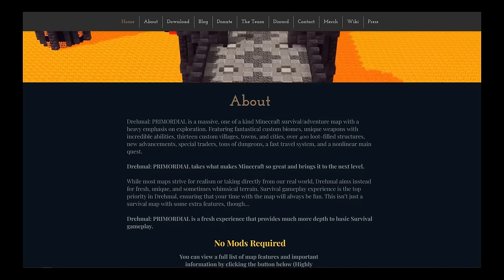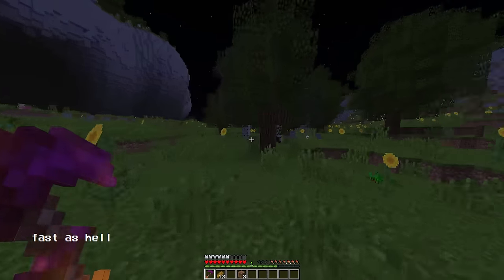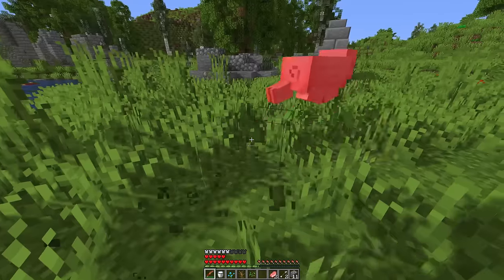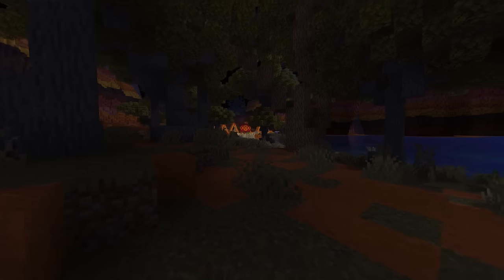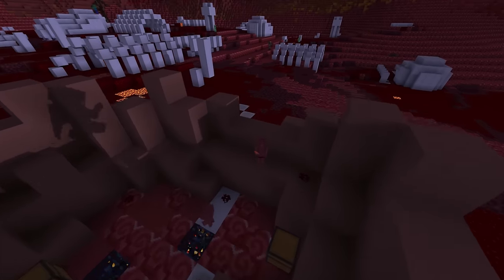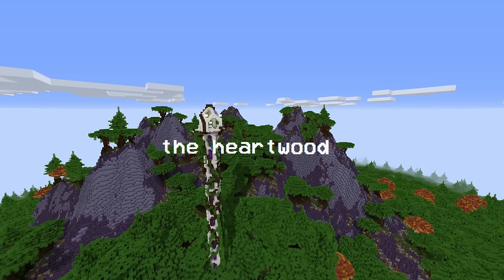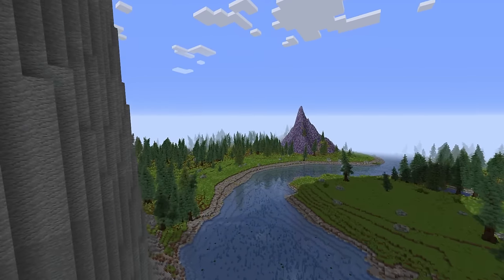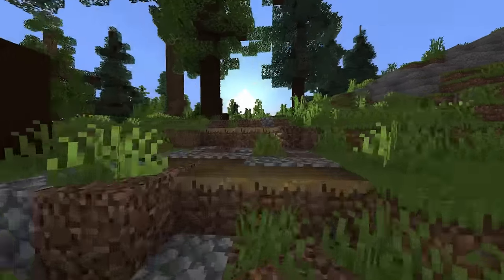What the Greatest Minecraft Map Looks Like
PRONUNCIATION NOTE: I say 'meri-jool'.it is pronounced 'meri-yool'. i have let down merijool fans across the planet, and i am sincerely sorry for my actions.
if you ever play, just remember to install optifine, and to grab a few mates to enhance the experience.

in this video, i show a brief overview of my favorite map, and quite possibly the besterest map in all of the craft.

Drehmal differs from most Minecraft maps, as its not only a survival AND adventure hybrid, but because it has an extensive lore, that is pages upon pages long, going in depth about the past and present of the world of Drehmal.

this is my first proper video of this style, and i hope you enjoy it. if you do, let me know in the comments. check out my channel for other content. usually i aim towards the big funny.
i use Sildurs enhance default shaders. you can find them